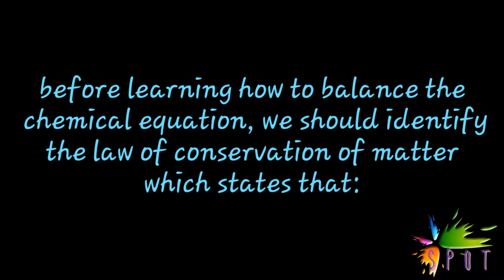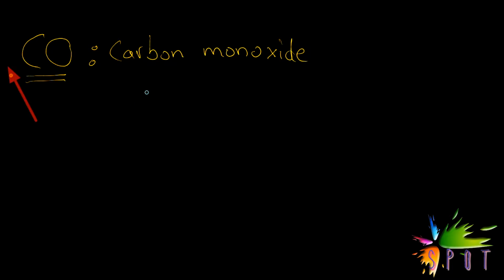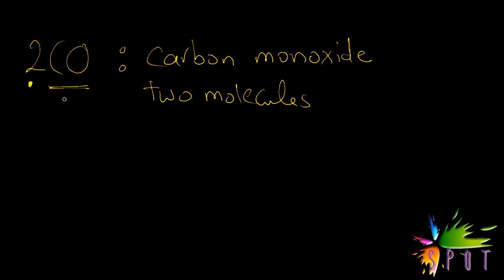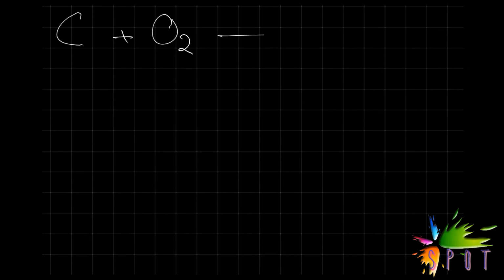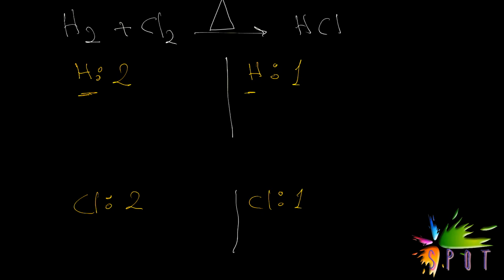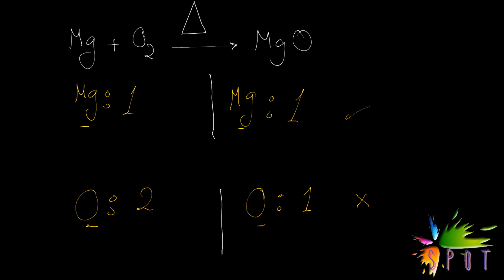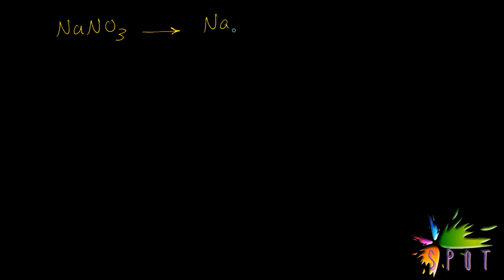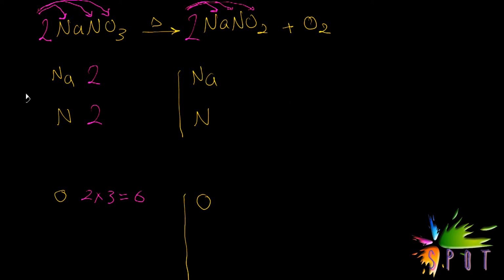Balancing the chemical equation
A chemical equation is a written description of what happens in a chemical reaction. The starting materials, called reactants, are listed on the lefthand side of the equation. While the righthand side of the reaction lists the substances that are made,which called products.
The chemical equation should be balanced,thus it tells you the amounts of reactants and products needed to satisfy the Law of Conservation of Mass.
This means there are the same numbers of each type of atoms on the left side of the equation as there are on the right side of the equation. It sounds like it should be simple to balance equations, but it's a skill that takes practice. So, Here-in this video-the process you follow, step by step, to balance equations. You can apply these same steps to balance any unbalanced chemical equation
Answers of (Test your self):
1) Na2CO3 + 2HCl : 2NaCl+H2O+CO2
2) 2Al+ 6HCl : 2AlCl3 +3H2
3)balanced